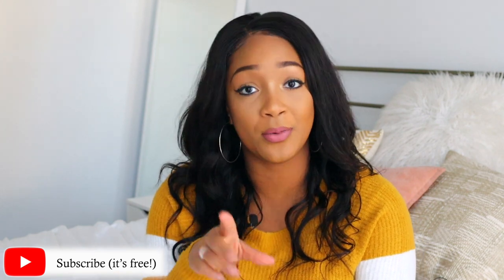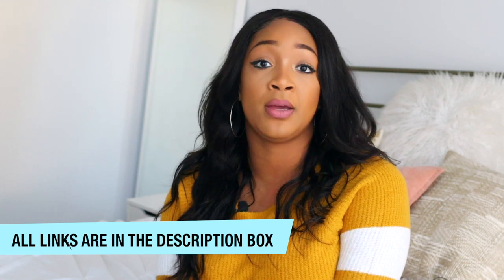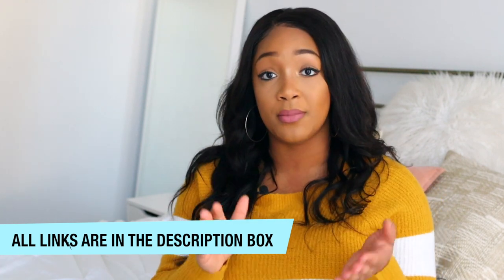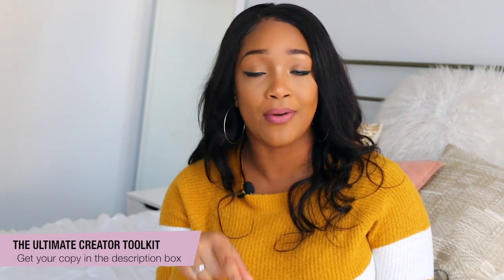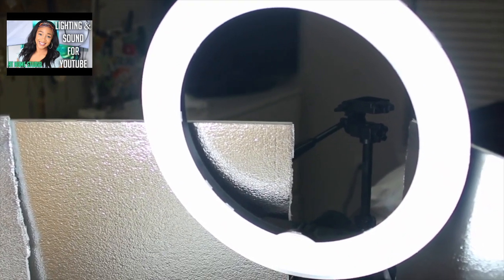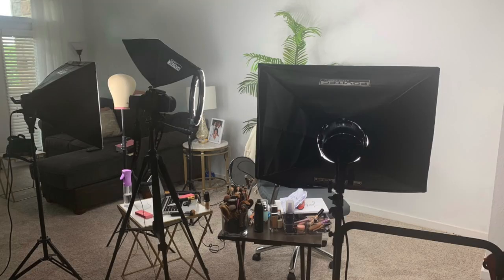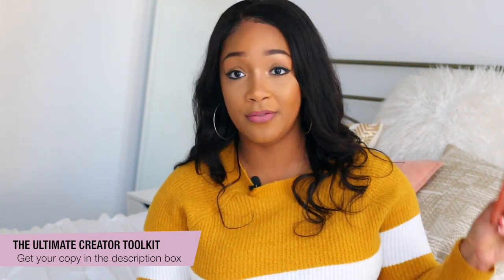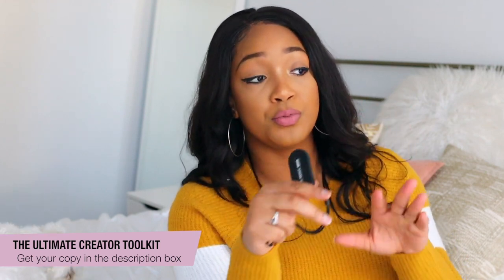My Youtube Filming and Equipment Set Up 2020 (Advice for Beginners) | Life of an Entrepreneur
My Youtube Filming and Equipment Set Up 2020 (Advice for Beginners, Hacks, and more!) | In this video, we're talking about the best equipment for new YouTubers and entrepreneurs, quality youtube equipment on a budget, and youtube equipment worth the investment!  When I first started youtube I was struggling trying to figure out all I needed and why! So in this video, we are breaking down my filming equipment to make it simple!

PRODUCTS MENTIONED:

Main Youtube Camera:
Canon t5i + Sigma 30mm 1.4 lens + Lavalier Microphone

Vlogging camera / secondary camera
+ External mic
Canon m50 with he kit lens+ Rode Mic
Software I use to edit:
Final Cut Pro
Imovie is also great as well

Tripod for self filming

You can see all of my filming essentials on Amazon

Lighting
(95% of the time, I use natural lighting and sit in front of my large windows, but when I can't this is what I use)

Ring Light

Backdrops
Seamless Paper

Memory Cards for Cameras:

►APPLY FOR THE FREE ORGANIC MARKETING TRAINING FOR BUSINESS OWNERS & ENTREPRENEURS: New Training to Tap into a new audience, grow your organic reach and attract more qualified leads, clients, and customers for your product or service using the power of Youtube.

► GET THE FREE ULTIMATE GUIDE TO A PROFITABLE BUSINESS WITH YOUTUBE | INCLUDES A FREE BUSINESS VISIBILITY ASSESSMENT

► NEW $37 WORKSHOP TEACHING YOU HOW TO TAKE YOUR AUDIENCE FROM VIEWER TO CLIENT

~~HELPFUL TOOLS I USE FOR MY CHANNEL AND BUSINESS~~

💁🏽‍♀️ WHO IS ANDREA DENISE? 💁🏽‍♀️
I’m an online marketing strategist, entrepreneur, and content marketing expert. I teach Christian entrepreneurs and small business owners how to Tap into a new audience, grow their online organic reach, and attract more qualified leads, clients, and customers for their product or service using the power of YouTube.

~~COMMON QUESTIONS~~
Age: 27
Editing Software: Final Cut Pro for editing
Height: 5’5

💫  PS: NEW TRAINING TO EXPAND YOUR AUDIENCE AND BUILD YOUR EVERGREEN MARKETING FUNNEL USING THE POWER OF YOUTUBE | APPLY FOR YOUR EXCLUSIVE INVITATION: **